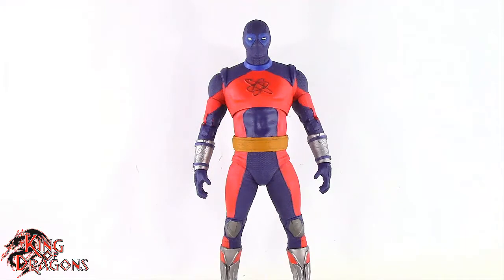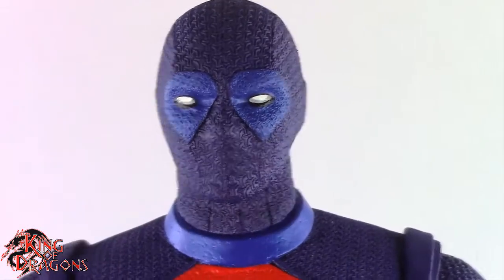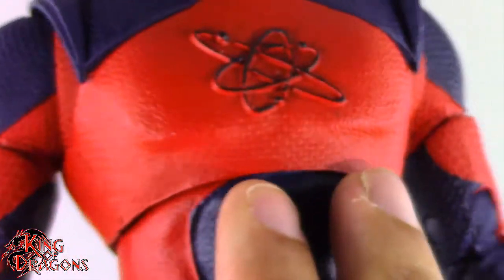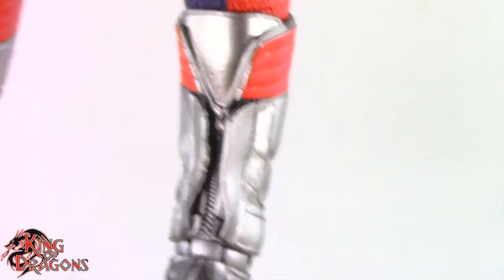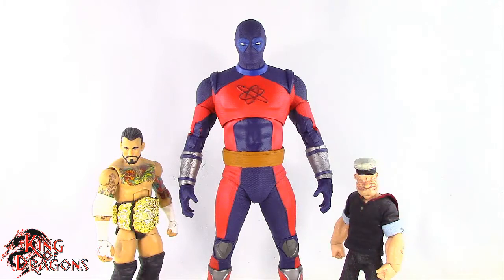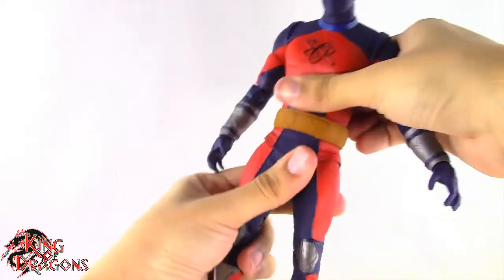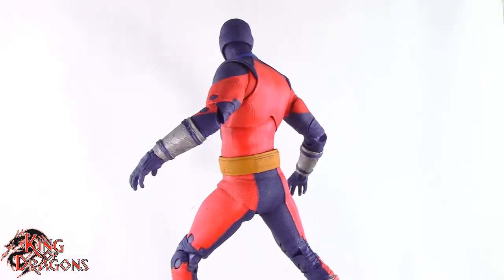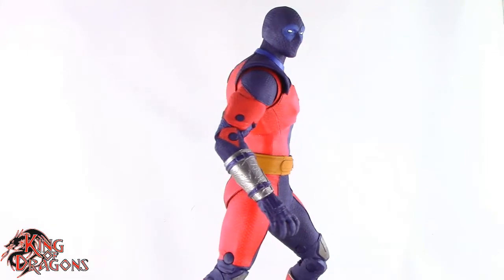McFarlane Toys: DC Multiverse: Black Adam | Atom Smasher (Super Sized) Review